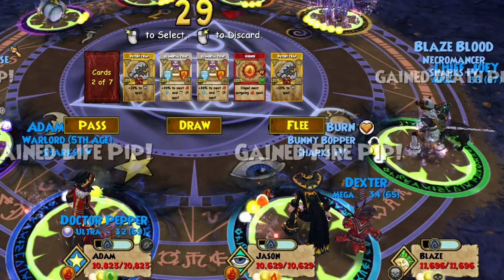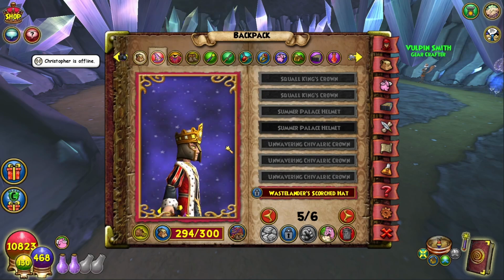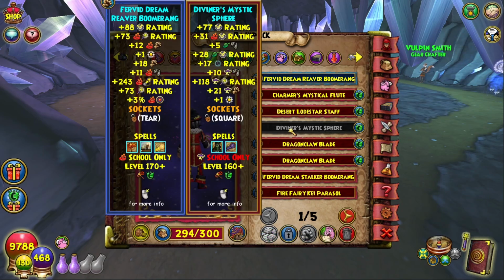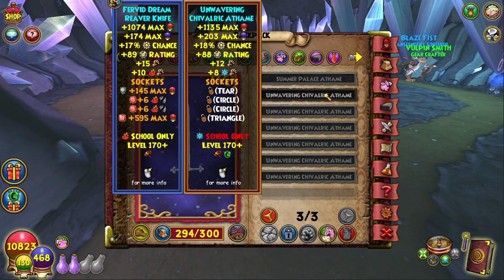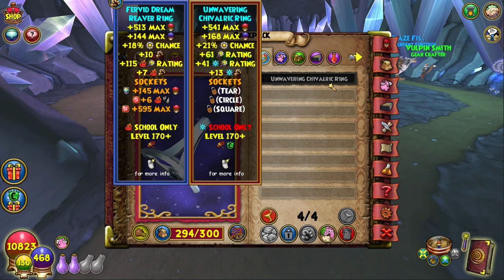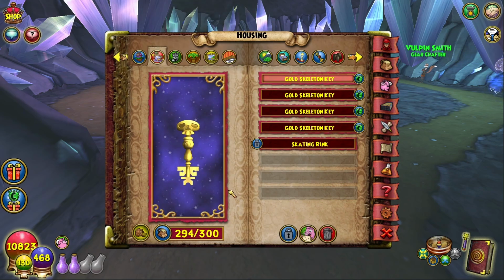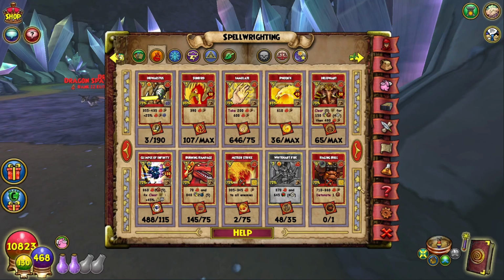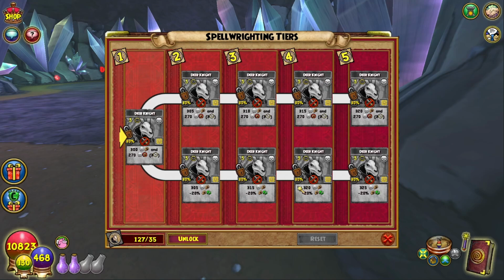I Did 50 Runs Of Lambent Fire In Wizard101 And This Is What I Got...